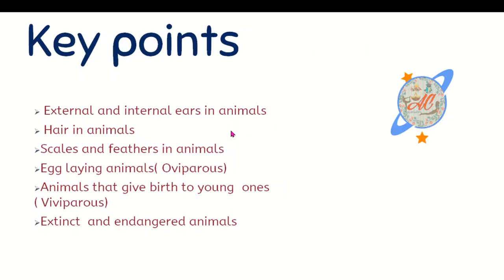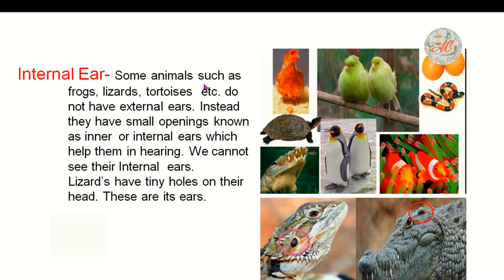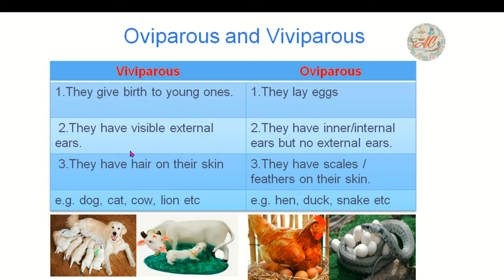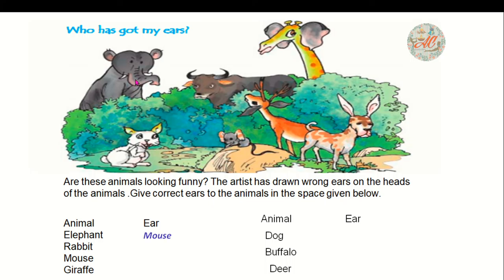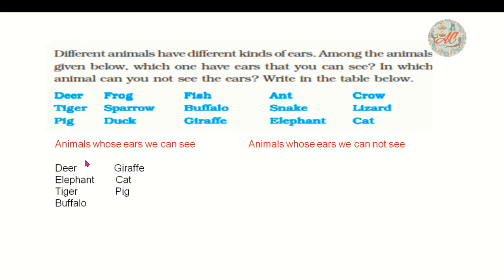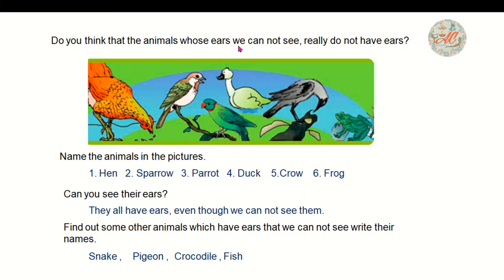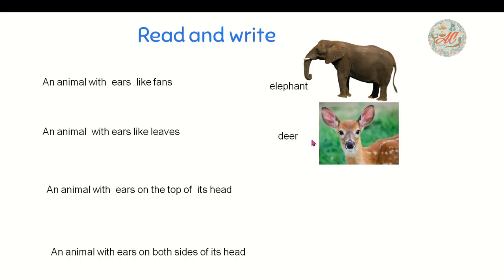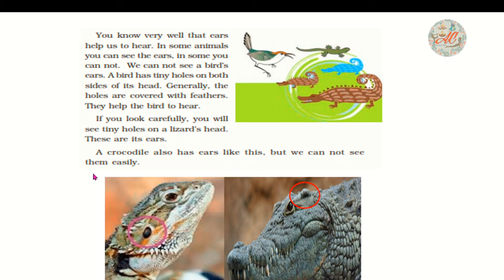Ear to Ear Chapter-2|(Part 1) | NCERT Class 4 EVS | CBSE Class 4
External and internal ears in animals
Hair in animals
Scales and feathers in animals
Egg laying animals( Oviparous)
Animals that give birth to young  ones  Viviparous)
Extinct  and endangered animals